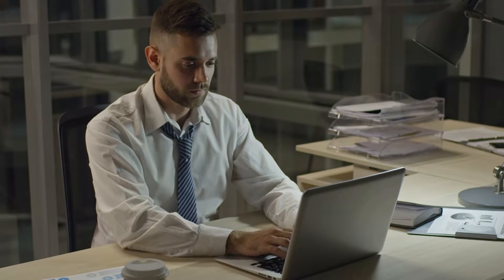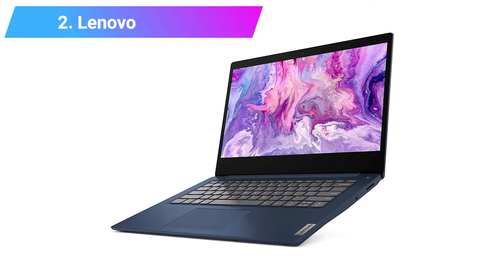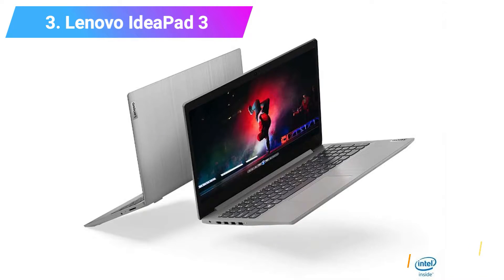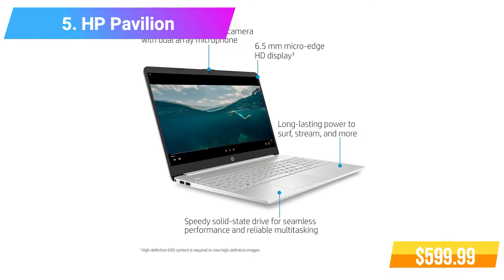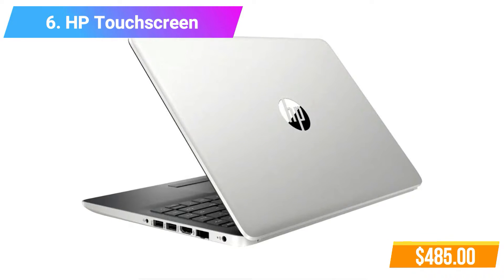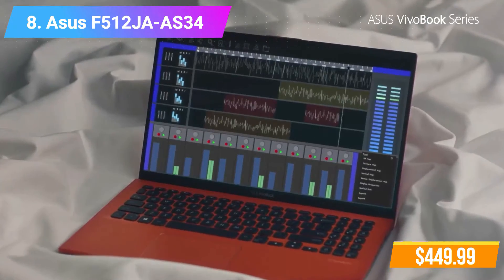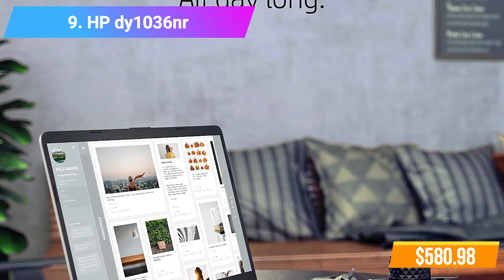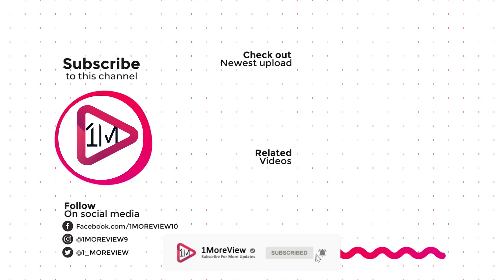Top 5 Best Laptops Under $600 in 2023 | Ultimate Budget Laptop Guide 💻💰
Best Sellers in Laptop Computers in 2021
👉1. Asus F512DA-EB51, Vivobook.
👉2. Lenovo IdeaPad, Business Laptop.
👉3. Lenovo IdeaPad 3, Laptop.

Looking for an affordable yet powerful laptop? Discover the Top 5 Best Laptops Under $600 in 2023! In this video, we'll compare performance, design, and features to help you find the perfect budget-friendly laptop without compromising quality. Don't miss our expert picks! 💻💰

0:00 Introduction
1:31 1. Asus F512DA-EB51
2:44 Lenovo IdeaPad 3
3:23 Lenovo Chromebook Flex 5
4:13 HP Pavilion
5:39 6. HP Touchscreen
5:53 HP Stream
6:33 Asus F512JA-AS34
7:28 HP dy 1036nr